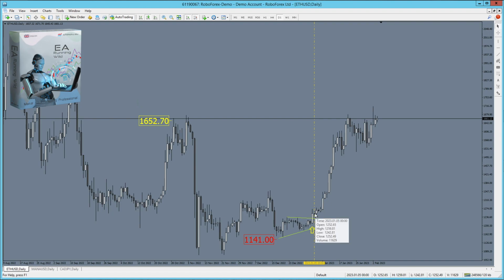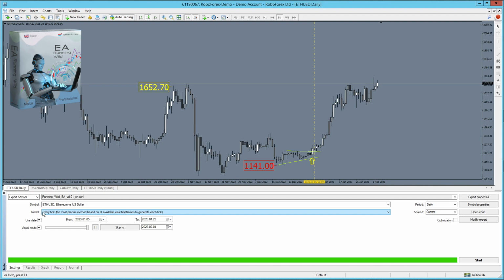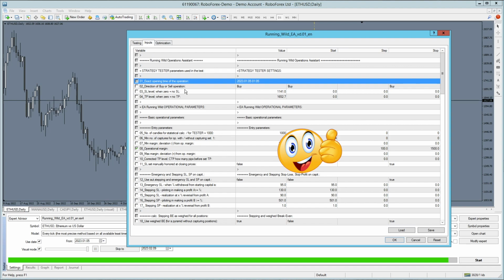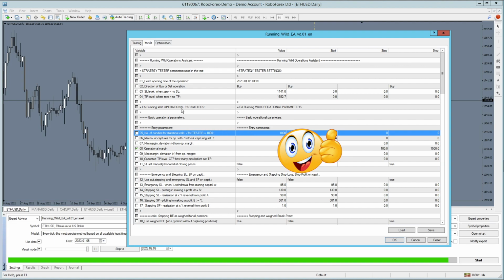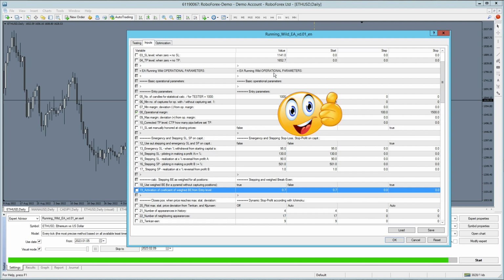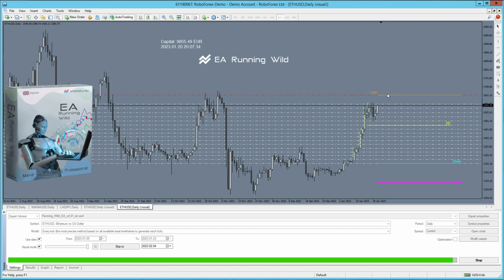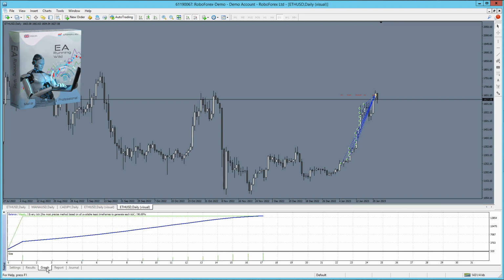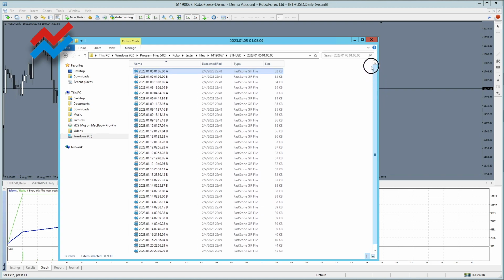How to use the Strategy Tester in Meta Trader - EA Running Wild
As the Ichimoku.eu team, we consider Money Management (MM) to be the most important issue that has the greatest impact on the outcome of financial market operations carried out. It is important to pay special attention to it, because regardless of the strategy you follow at the time of opening the operation, the price has only three possibilities: it will rise, fall or remain unchanged. However, when it moves, the impulse will be significant, and this should absolutely be exploited! We are proud to bring to you, hitherto unpresented, a unique way of managing the size of the positive pyramid positions*. This solution allows dynamic and fully automatic adjustment to price fluctuations, including during corrections. This unusual way of pyramiding operations, "with the recognition of the size of the position" during the adjustment, makes it possible to achieve extraordinary profits from the trading operations carried out; from now on it is also available to you.
It took us years of work to develop this way of managing positions, but you can have a ready-made solution from the moment you purchase the Running Wild Operations Assistant.

Ichimoku LLC., location: Katowice, Aleje Bolesława Krzywoustego 4/1, ZIP code 40-870, Poland, registered in the National Court Register by the District Court of Katowice-East in Katowice, The 8th Economical Department NCR, NCR no. 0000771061, with the share capital of  5.000,00 PLN, NIP no. 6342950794, REGON no. 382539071